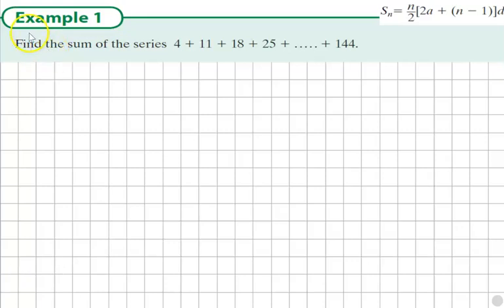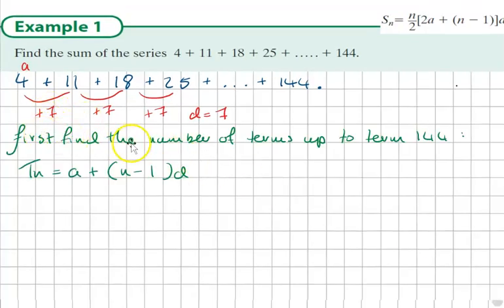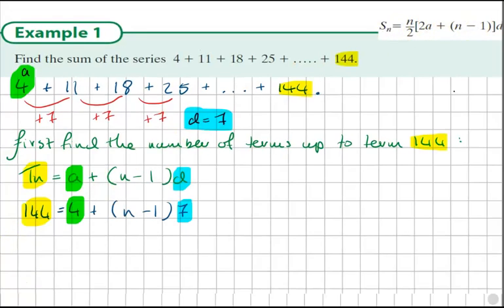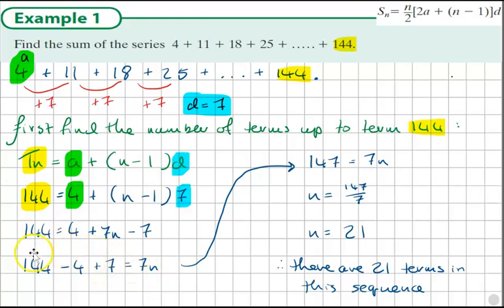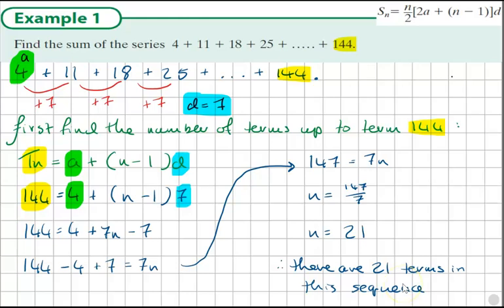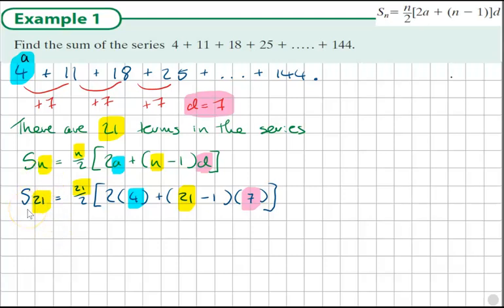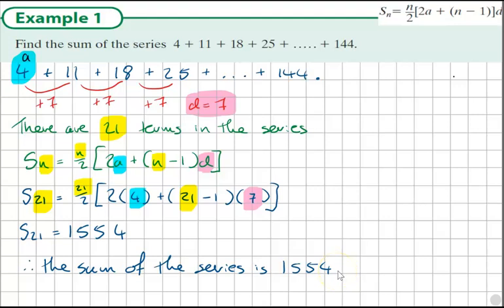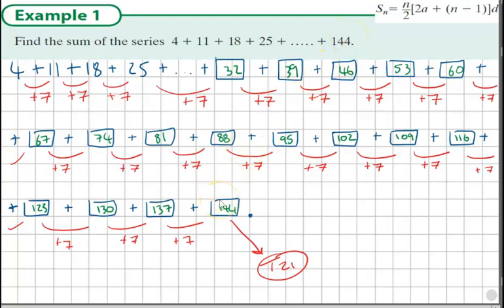LC HL Arithmetic Series Example 1